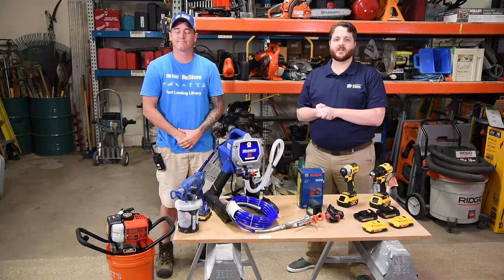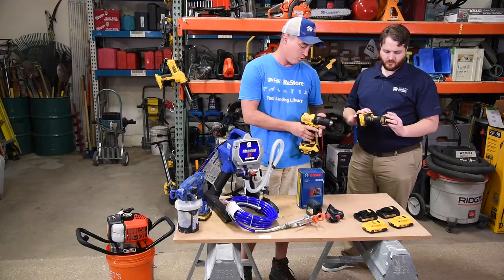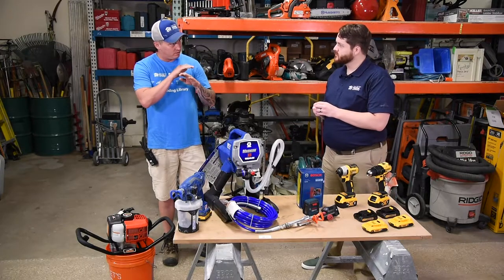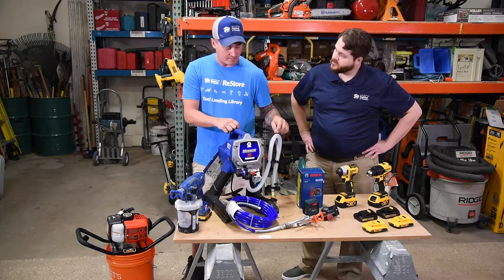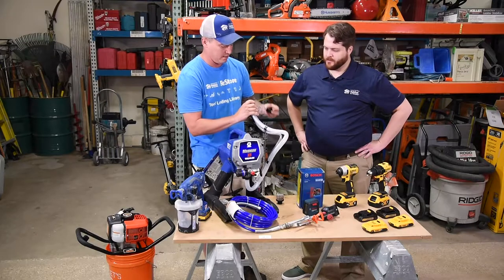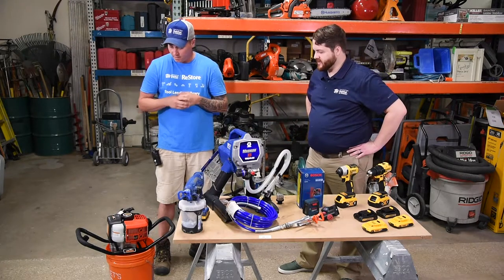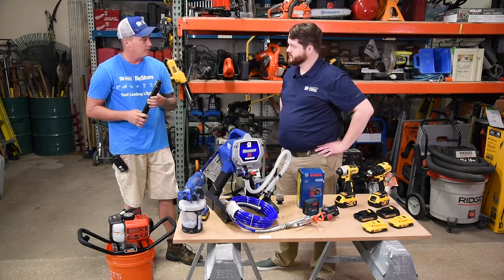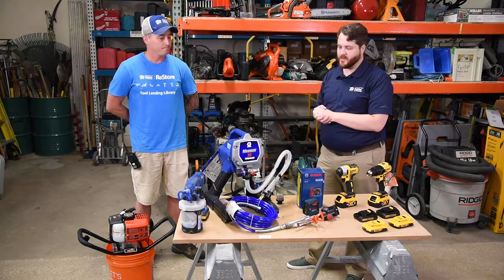NEW tools at the Tool Lending Library!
We're excited about our NEW tools at the Tool Lending Library! Ready to start your next home project? Become a member and borrow the needed tools today!